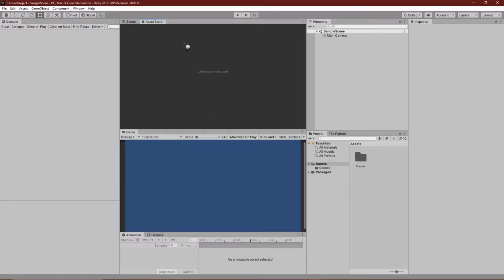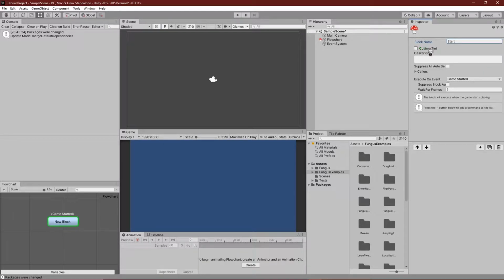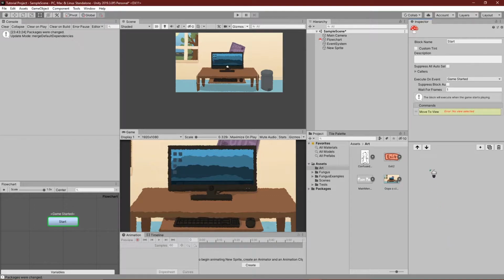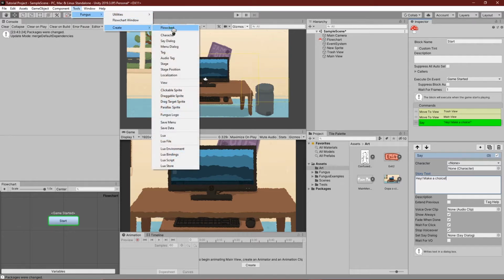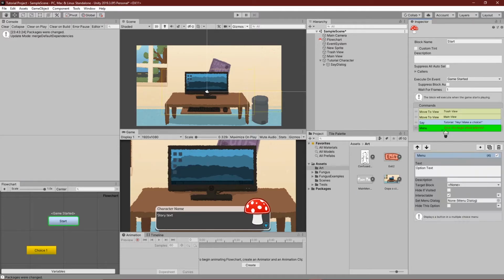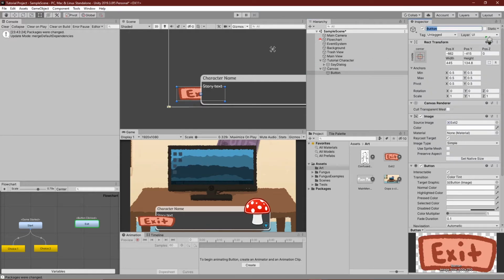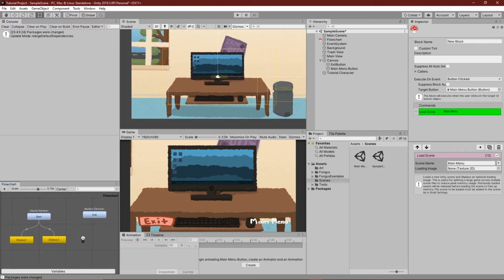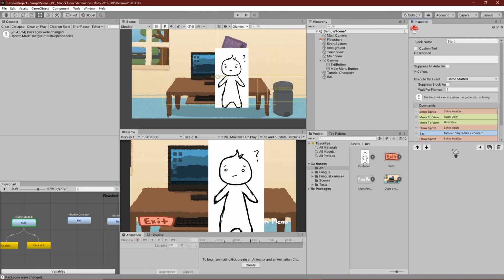Fungus - Tutorial 4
In this video Jen Ha will teach you how to use assets in Unity and how to create cameras for player inactions!